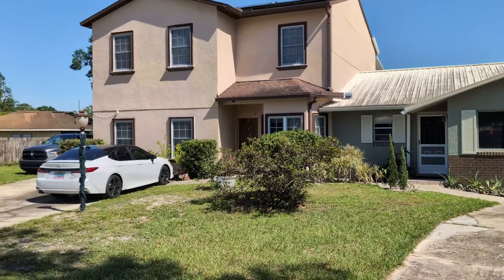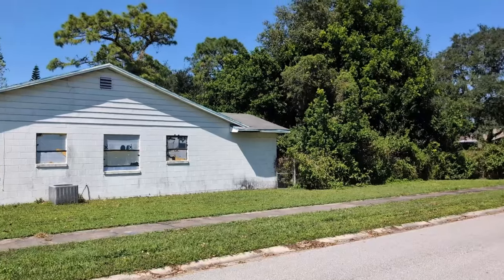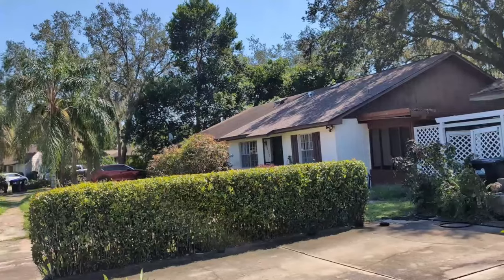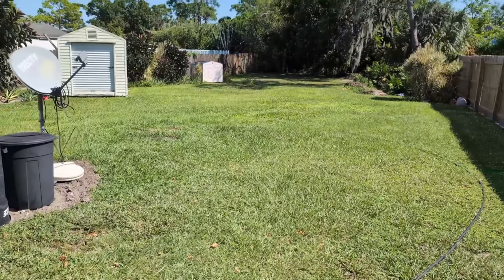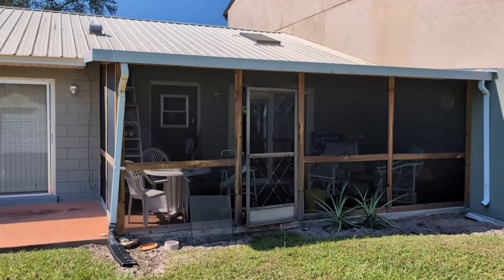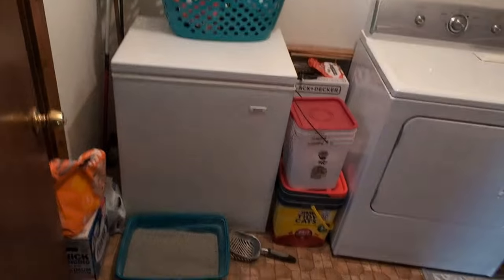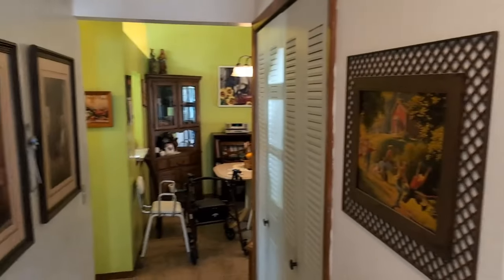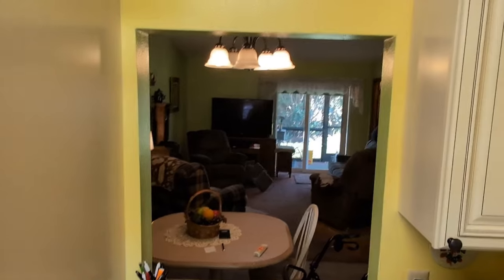Top Winter Park Realtor Scott Garrison | Coronation | 3205 Netherwood Dr, Winter Park, FL 32792 Long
Best Virtual Tour of Winter Park Real Estate Property by Re/Max Town & Country Top Orlando REALTOR SCOTT GARRISON of The Scott Garrison Realtor Team located at: 3205 Netherwood Dr, Winter Park, FL 32792 in Coronation Subdivision.

It is so difficult to get a true Picture of what a Central Florida Winter Park Real Estate Property really looks like, or how the actual neighborhood feels, from looking at Pictures online on Zillow, or Realtor.com alone. You can trust Top Realtor Scott Garrison with ReMax Town & Country and The Scott Garrison Realtor Team to provide you an in-person vision of the most interesting or Best Central Florida Properties for Sale today here! As one of Central Florida’s Best Realtors, Scott Garrison has been Actively selling Orlando and Central Florida Real Estate his entire professional life for the past 36+ years!